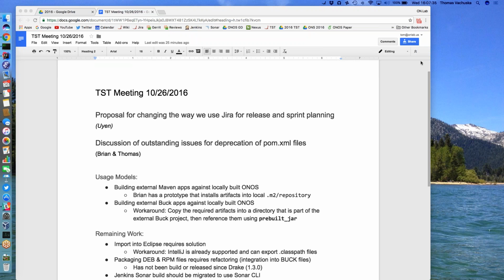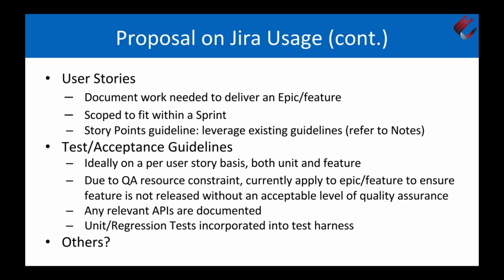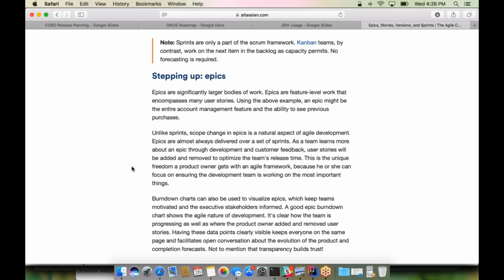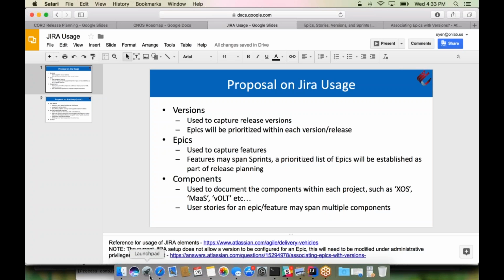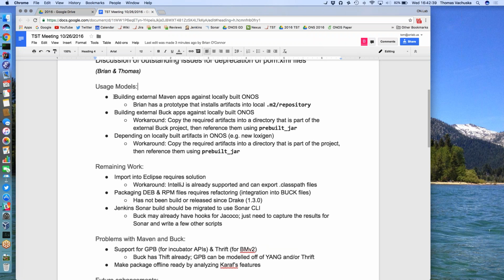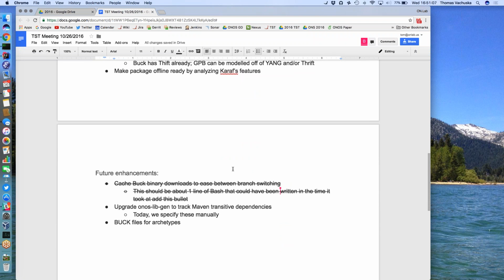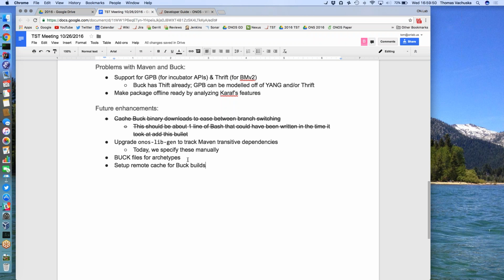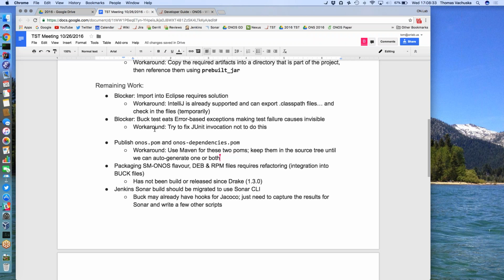2016-10-26 ONOS Technical Steering Meeting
Proposal for changing the way we use Jira for release and sprint planning (Uyen)
Discussion of outstanding issues for deprecation of pom.xml files (Brian & Thomas)